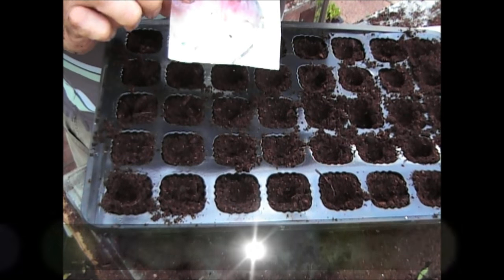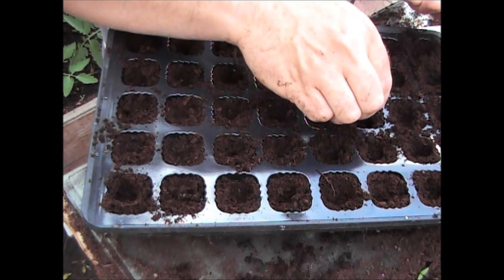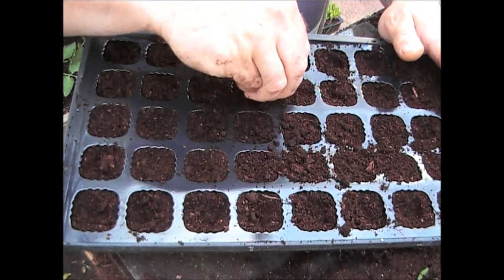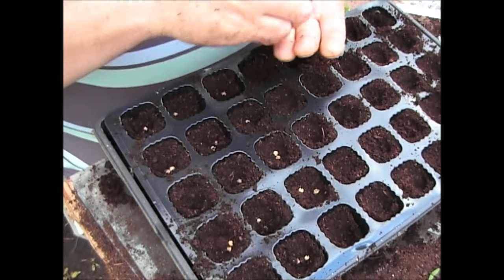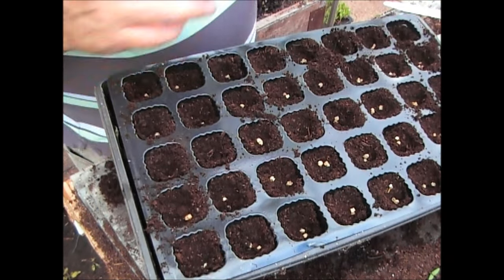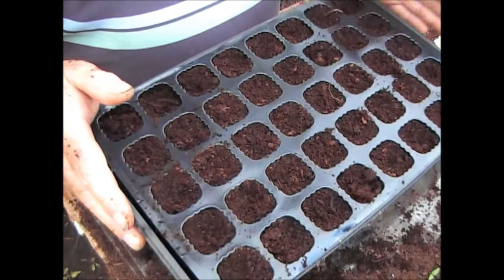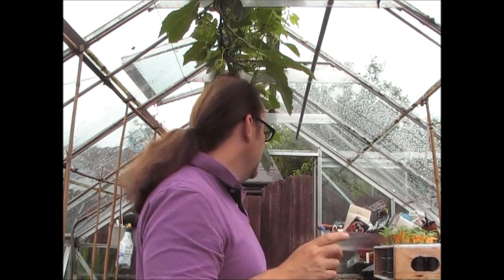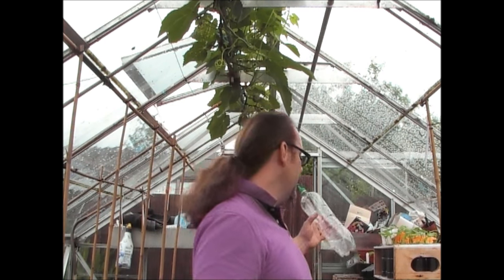Jim's Allotment - Plot 9 - June Tour Part 4 - Swede Chard and Comments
Growing Organic Vegetables and Fruit - In this episode it is time show you how the plant Chard, swede and go through the comments from the past few weeks